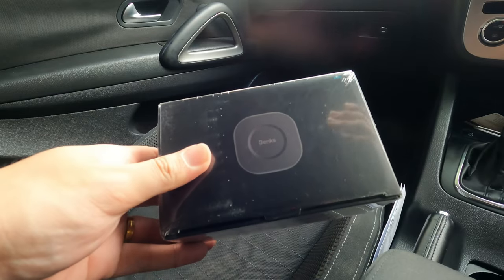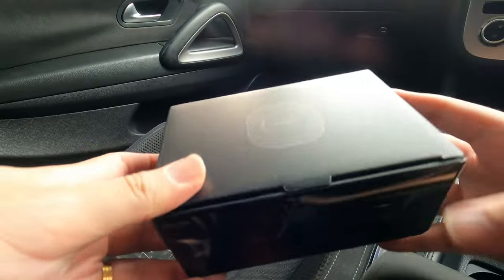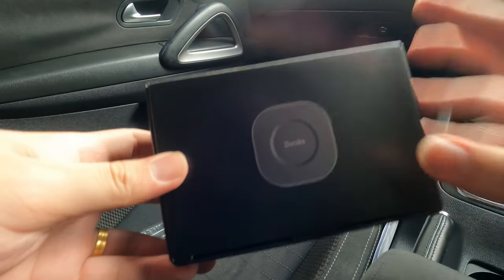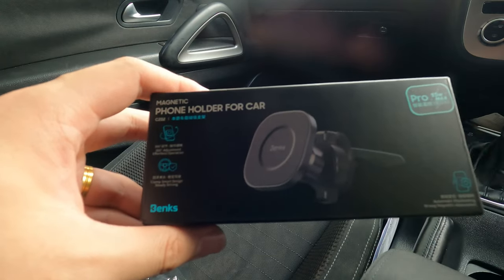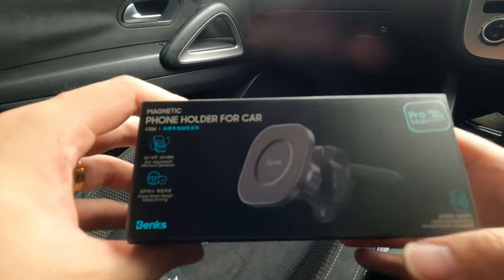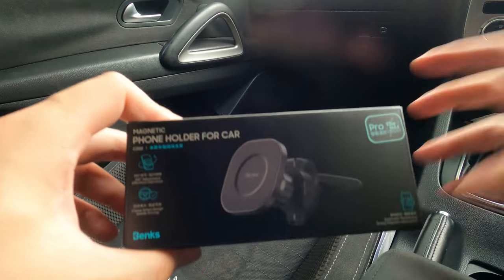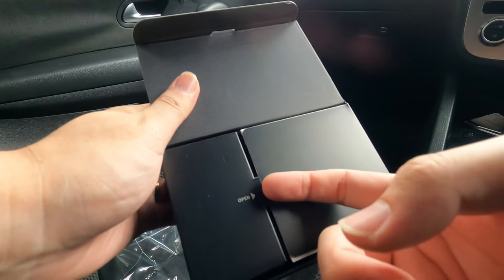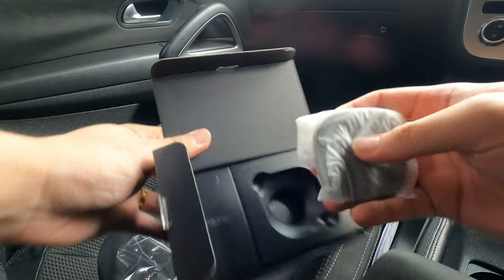Benks MagClap™ Traveller Pro Car Charger: Better Than The Competition?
Looking for a Magsafe Car Charger but on a budget? Watch this video to find out my thoughts about the Benks MagClap Traveller Pro car charger.

Fliming Gear:
RODE VideoMicro
Zoom H1